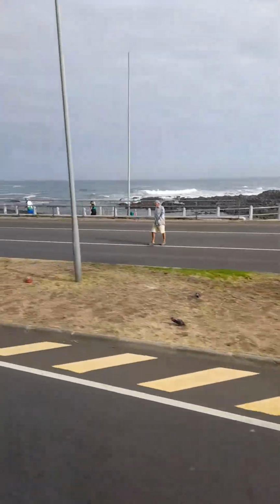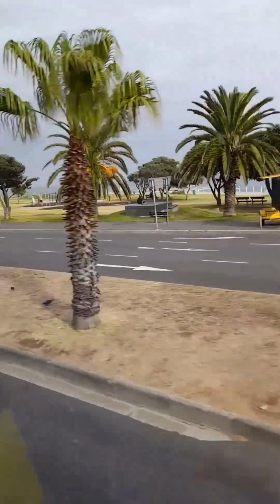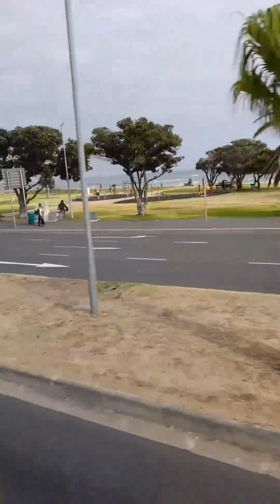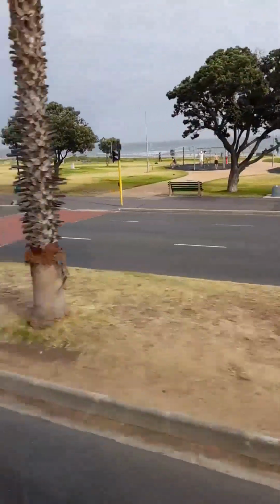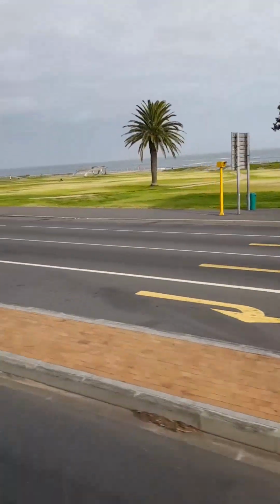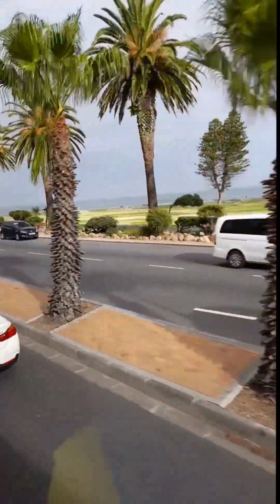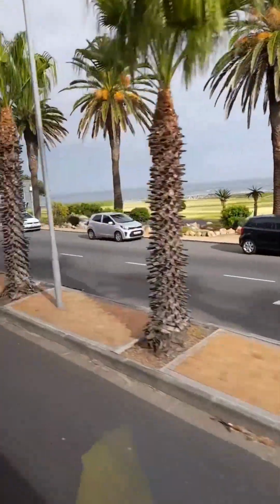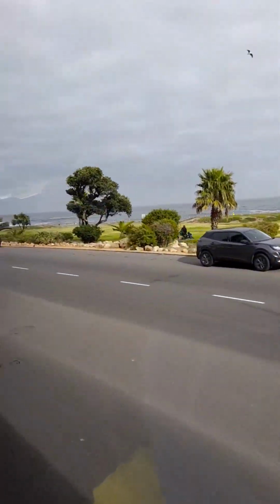Cape Town Around.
Hovering around Cape Town is pleasant.